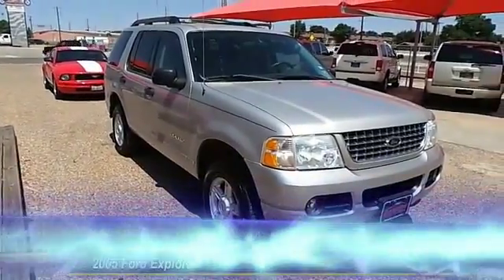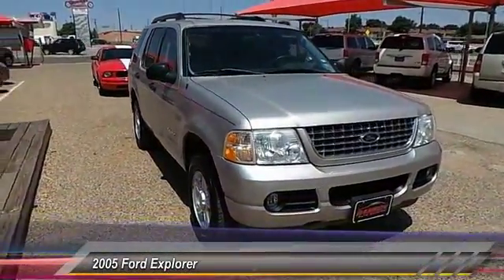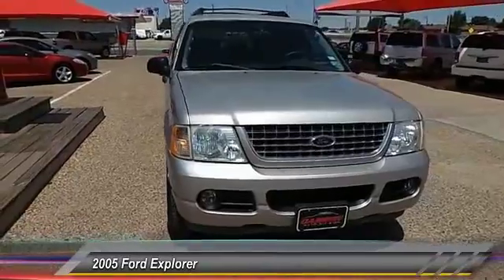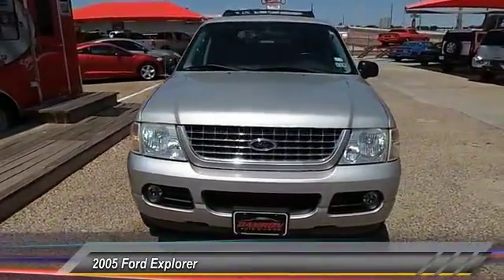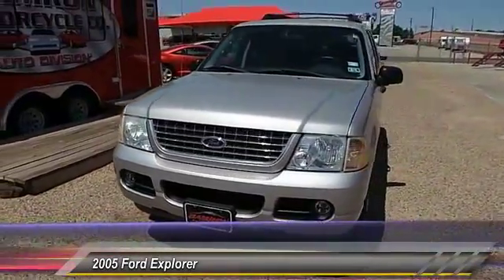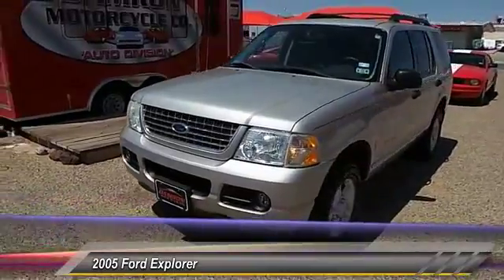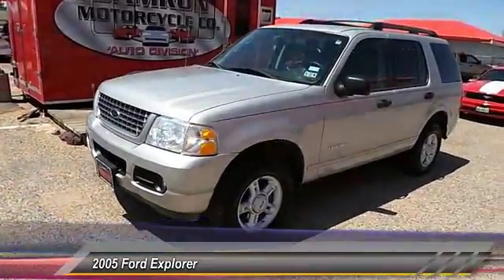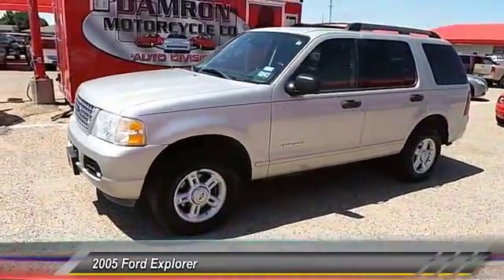2005 explorer Lubbock TX A3104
2005 Ford Explorer 4 DR SUV

Damron Rent-to-Own
2401 S. Loop 289

NOTITLE